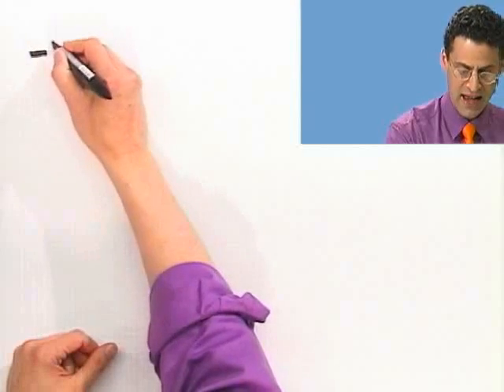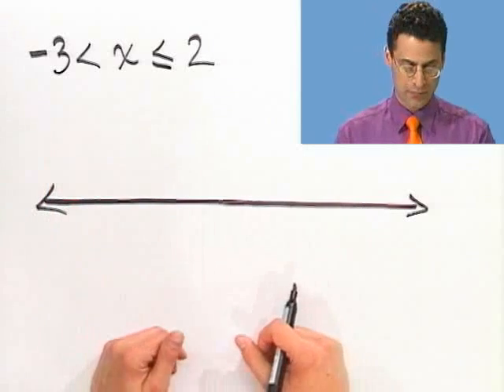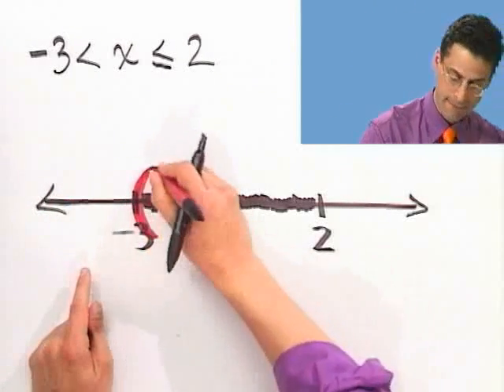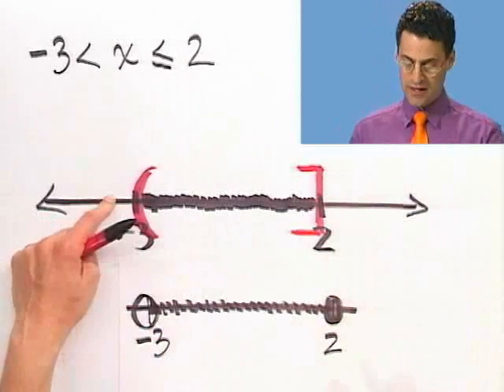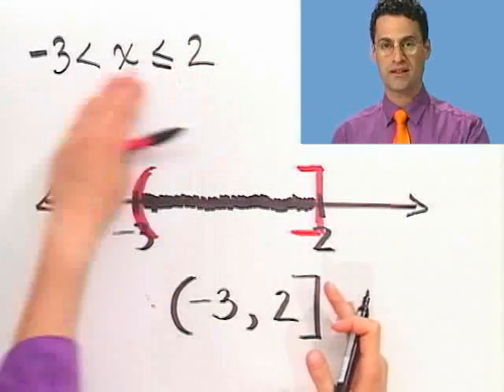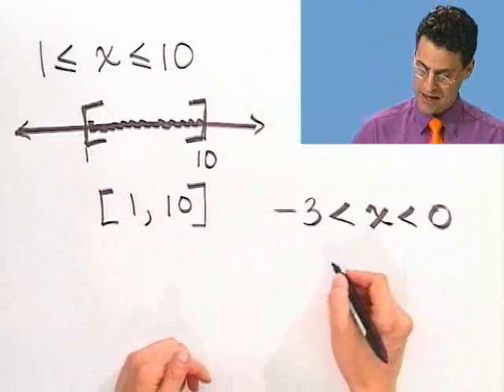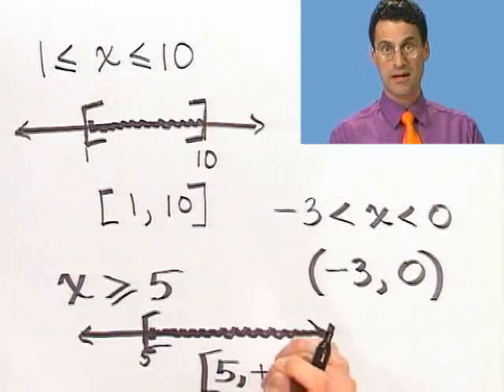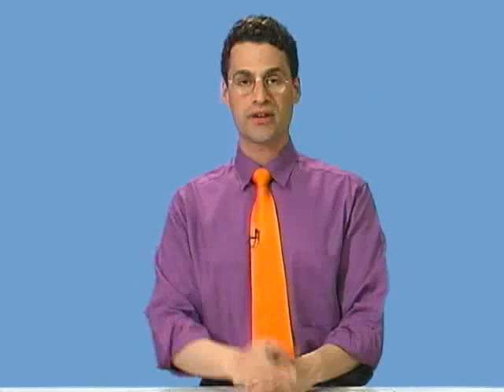Inequalities and Interval Notation, Part 1 of 2, from Thinkwell's College Algebra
Award-winning Professor Edward Burger discusses how to solve inequalities and express their solutions in interval notation.